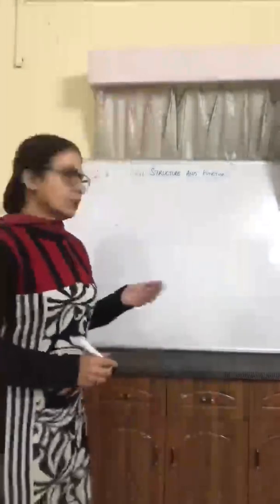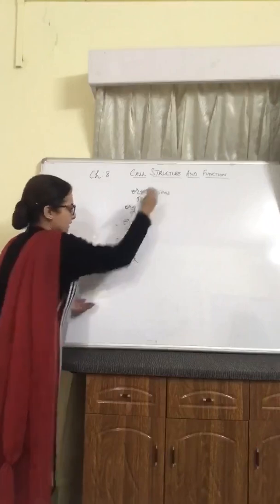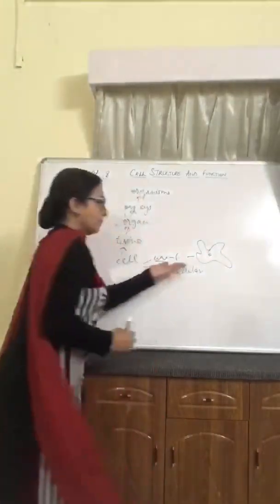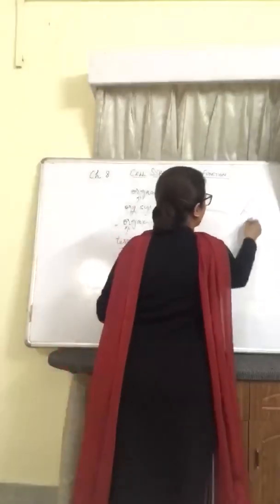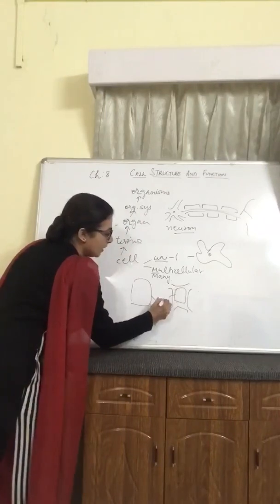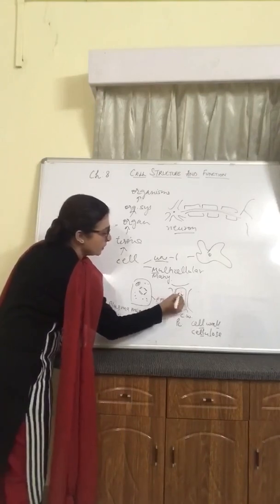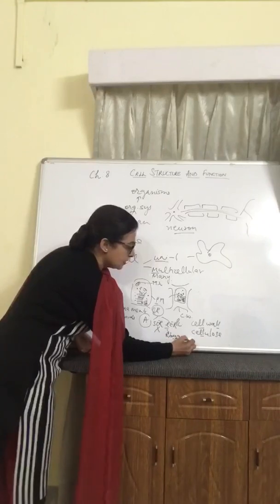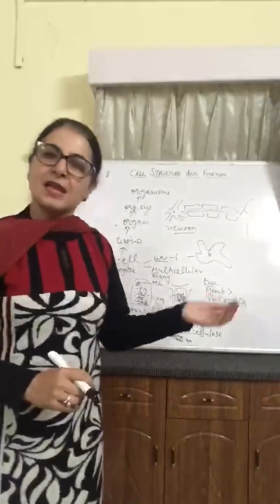Cell Structure and Functions | Class 8 Science Sprint | Chapter 8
Cell Structure & Function , Chapter 8: we discuss cell discovery, cell theory, different types of cells and organisms based on number and type of cells and various types of organelles with their functions.It is advised to watch the video till the end so as to revise important aspects of cell and cell structure with functions.